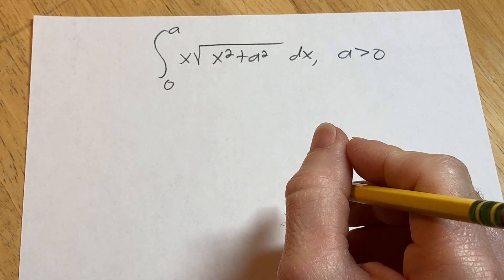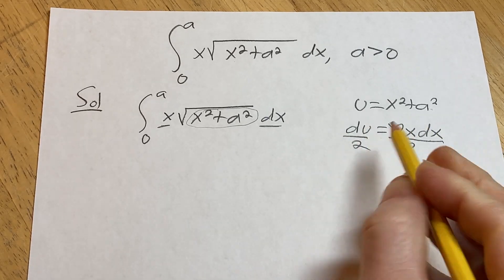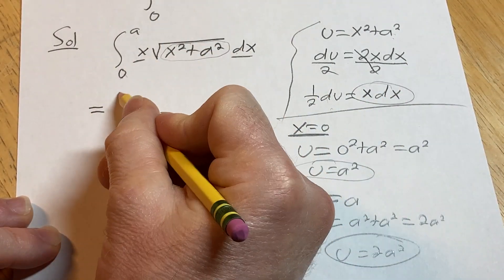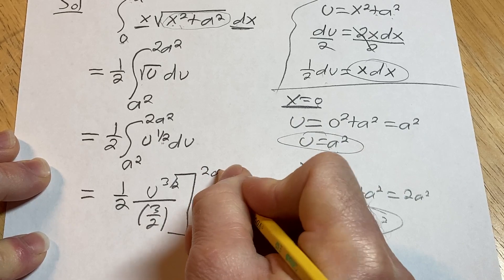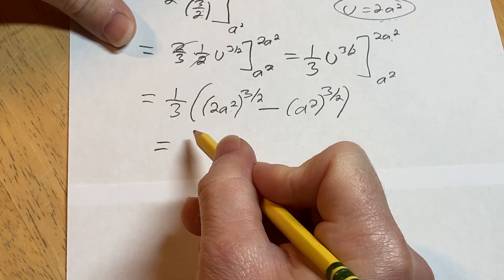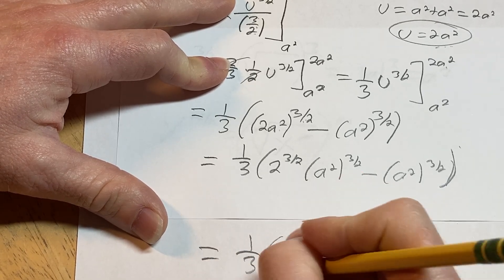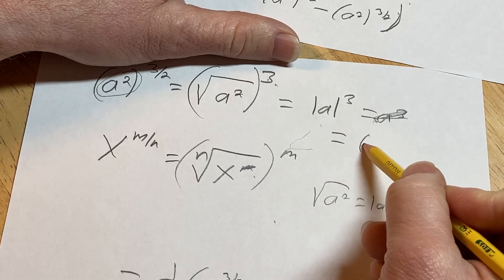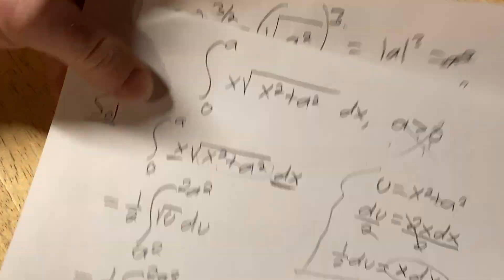Definite Integral of x*sqrt(x^2 + a^2)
My Courses || We integrate x*sqrt(x^2 + a^2) from 0 to a where a is a positive number.